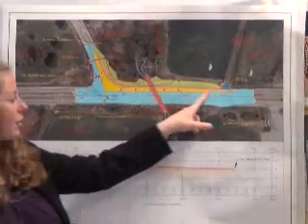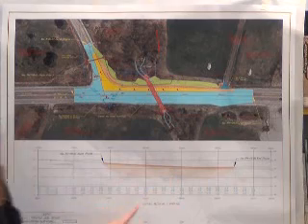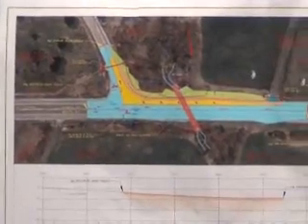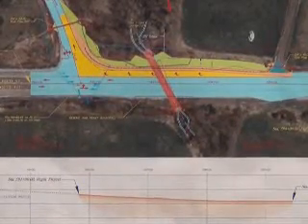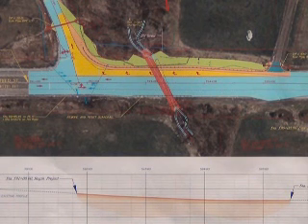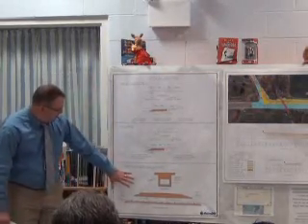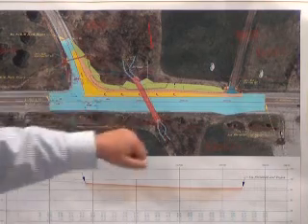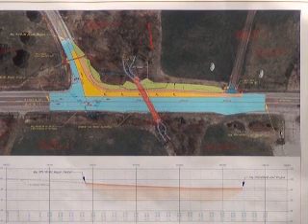052114 MeDOT Public Hearing HILL ROAD INTERSECTION